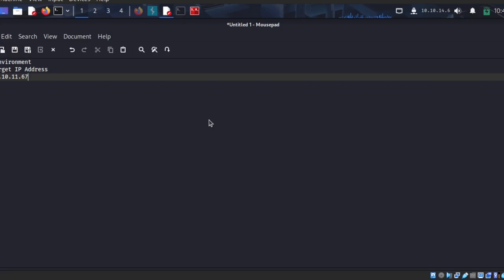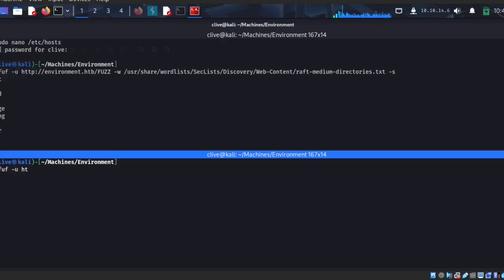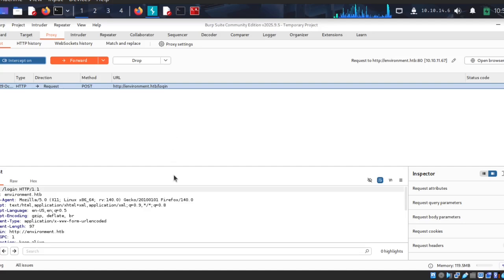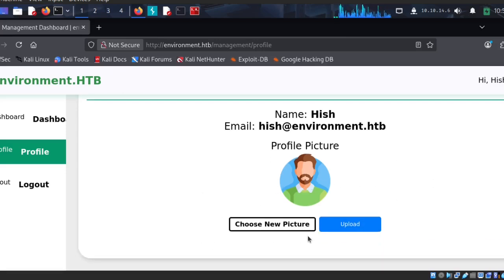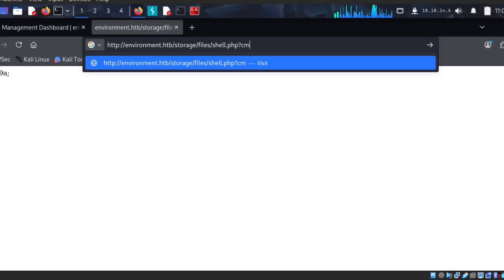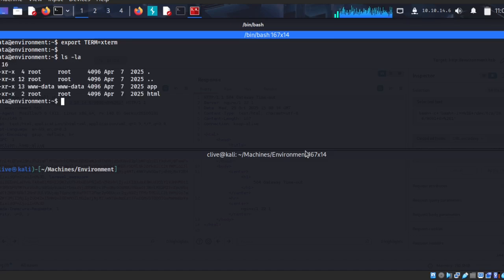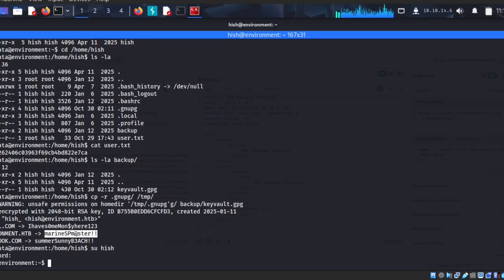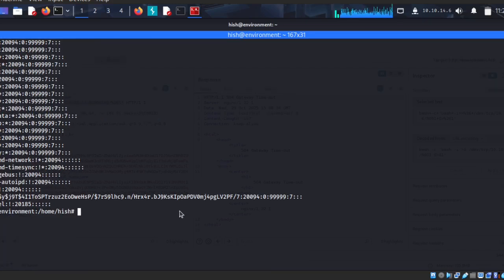HackTheBox Walkthrough – Environment (Medium Linux) | Ethical Hacking Tutorial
Welcome to my HackTheBox walkthrough of the Environment (Linux, Medium) machine!
In this video, I’ll take you step-by-step through the full exploitation process — from enumeration to privilege escalation — to help you sharpen your ethical hacking and penetration testing skills.

💻 Machine: Environment
🐧 Difficulty: Medium
🧠 Platform: HackTheBox